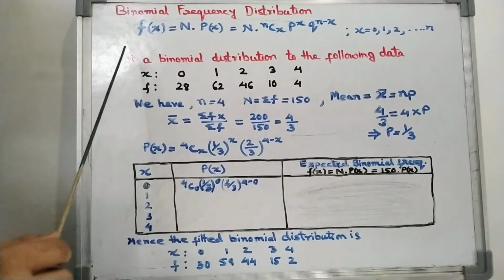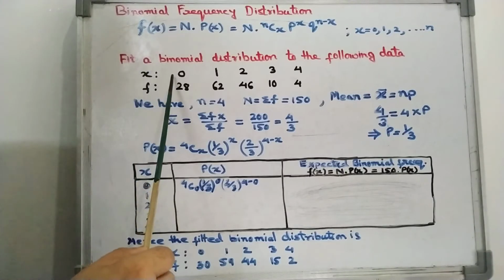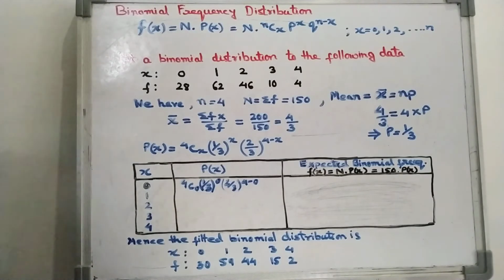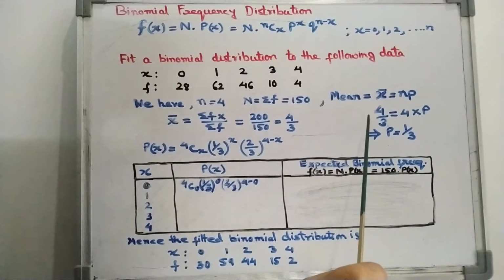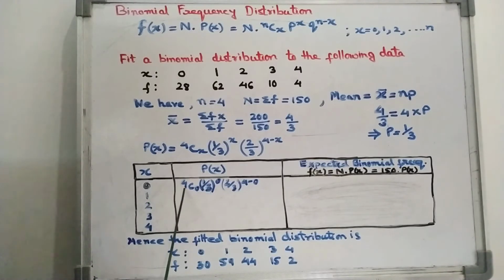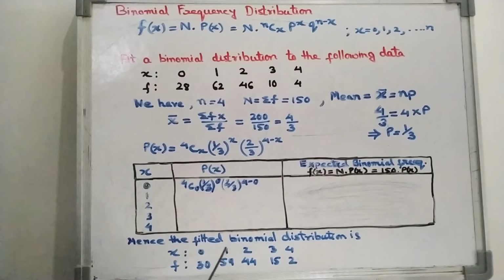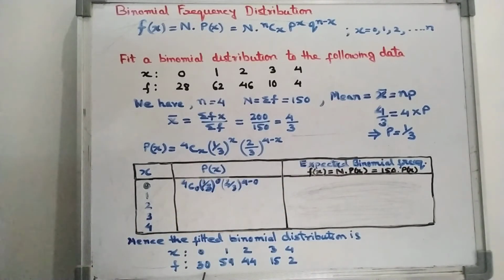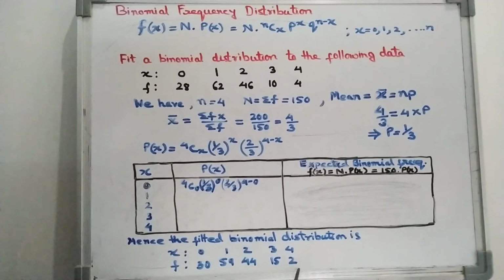Fitting of Binomial distribution